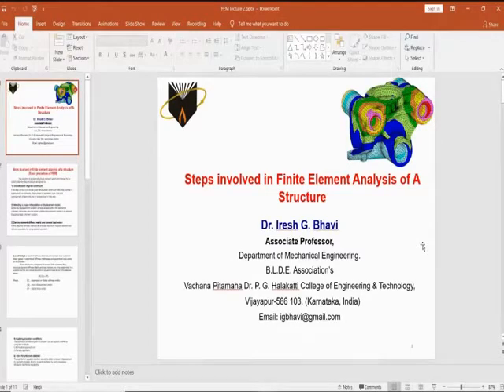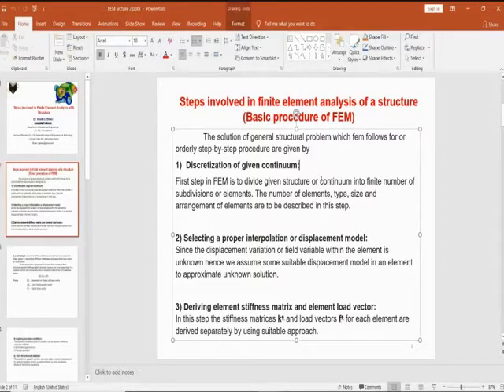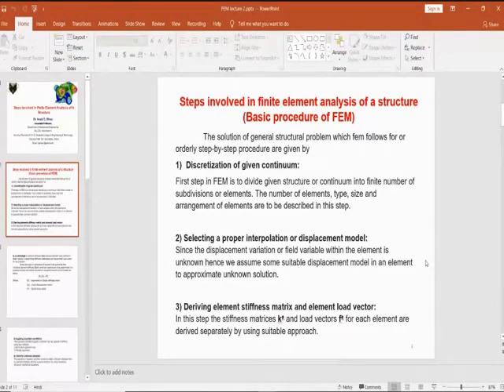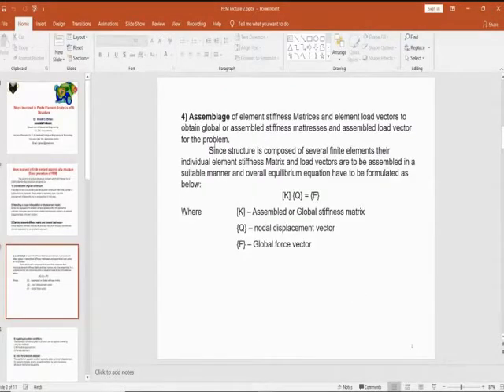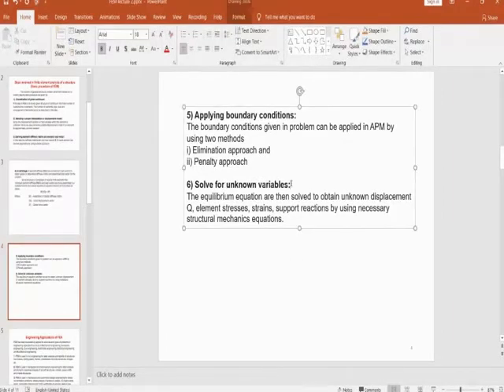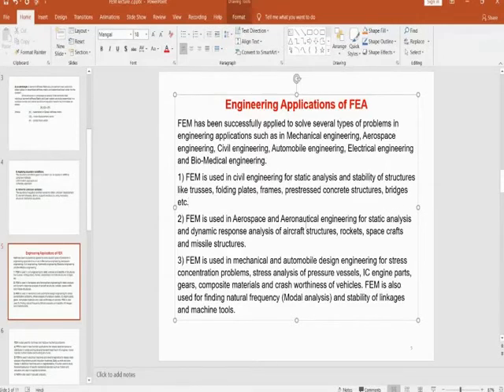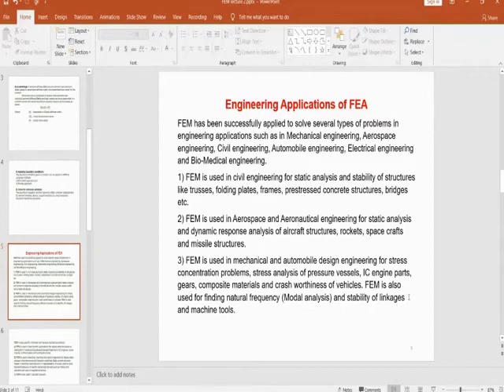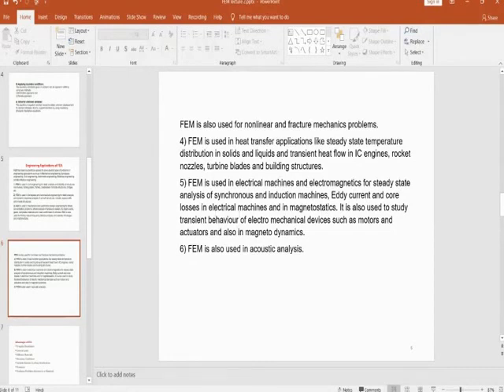Steps involved in Finite element analysis (FEM)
Description of steps involved in FEM